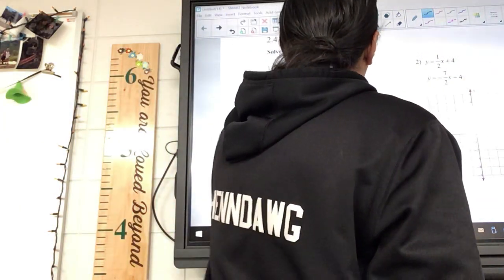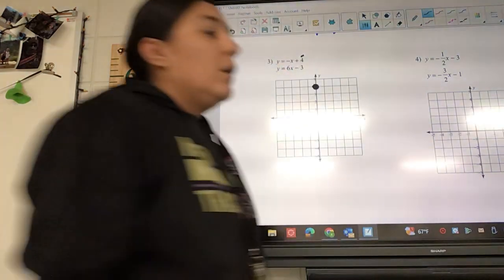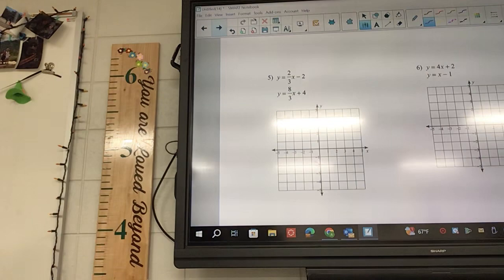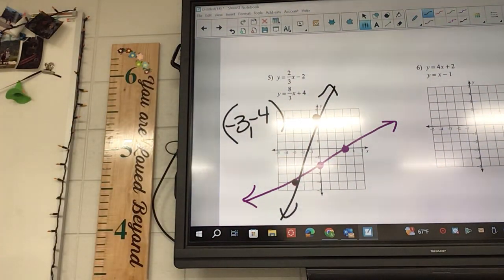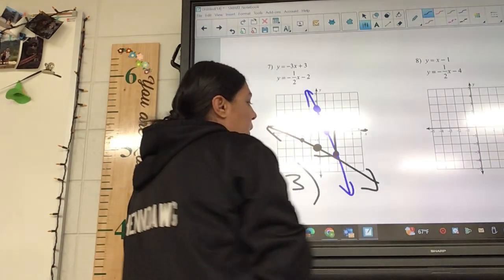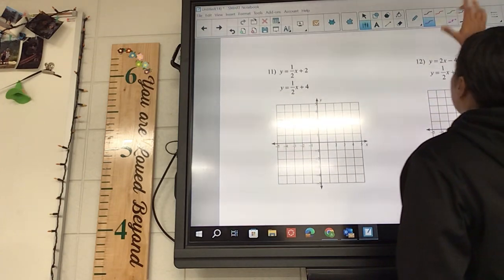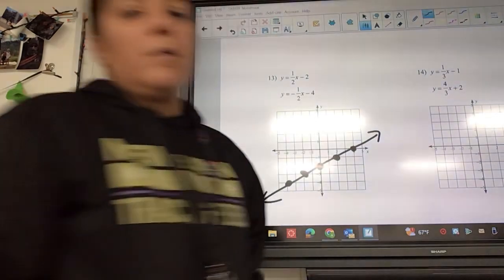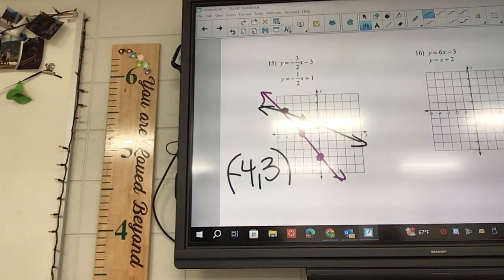solve by graphing day 2